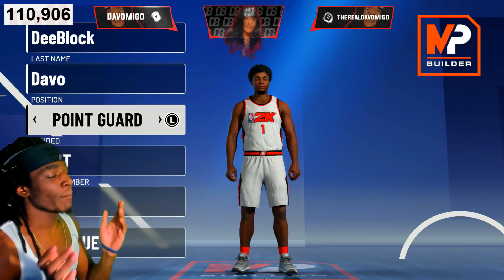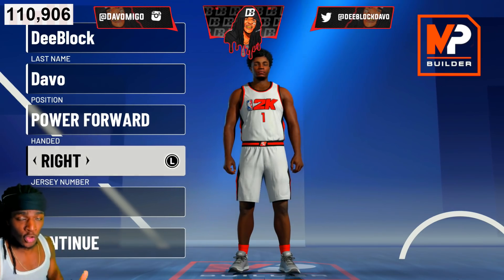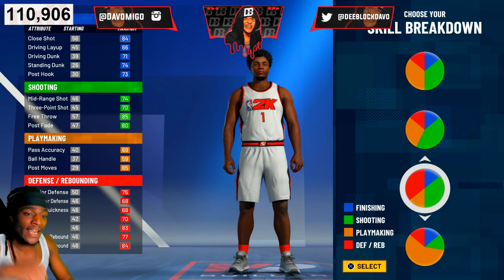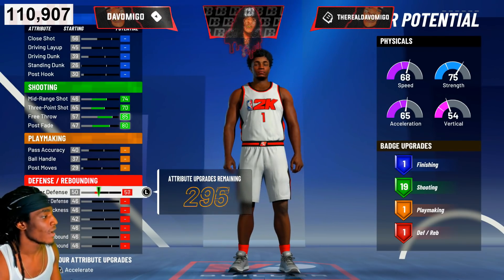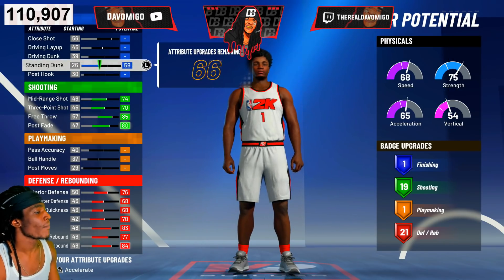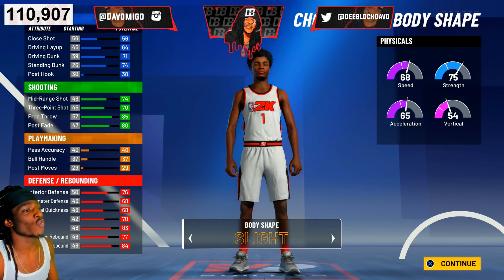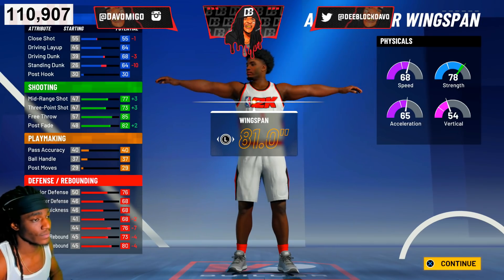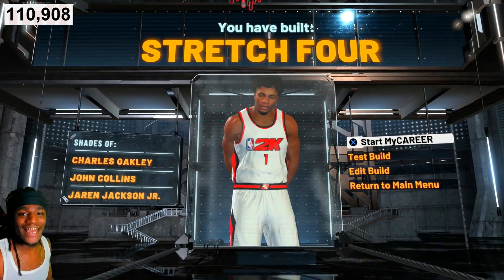DAVO MIGO OFFICIAL NBA 2K21 BUILD! BEST STRETCH BIG BUILD ON NBA 2K21! BEST SHOOTING CENTER BUILD!